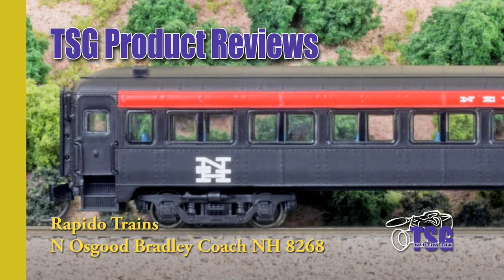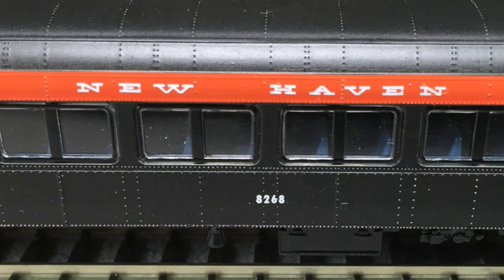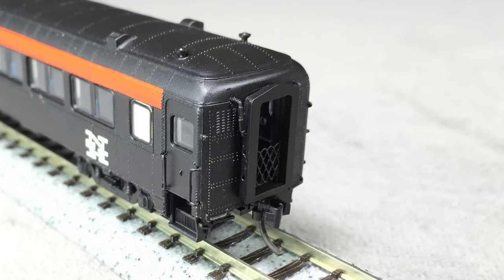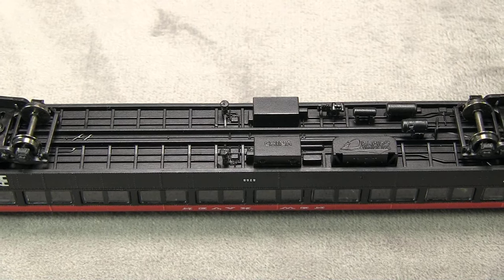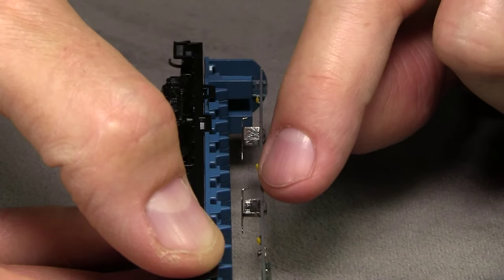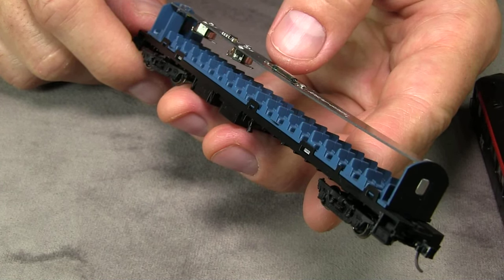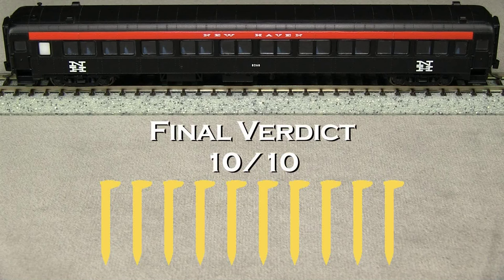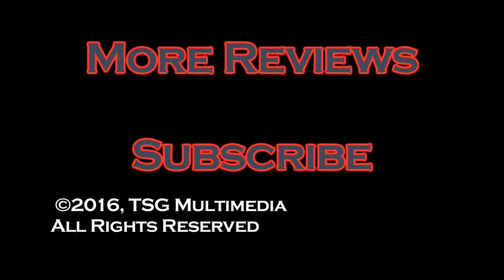N Scale New Haven Osgood Coach Rapido Trains Product Review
This recent release from Rapido in N Scale looks excellent. It comes with every possible feature you could want on it. Find out how it rates on our Golden Spike Rating System™ in this review!